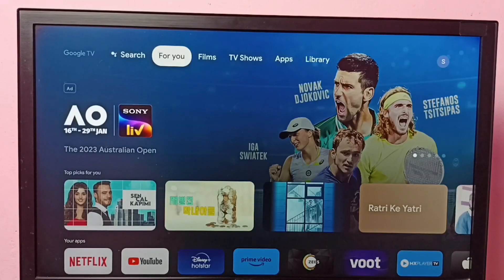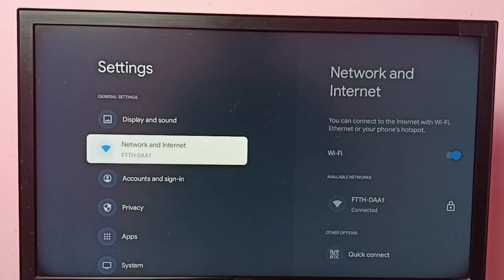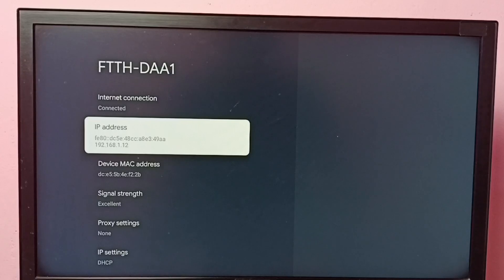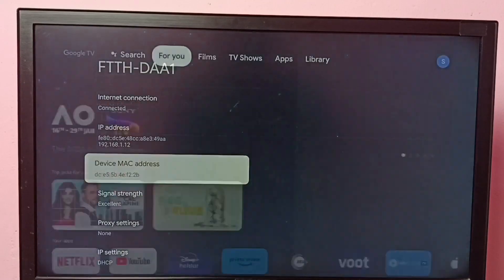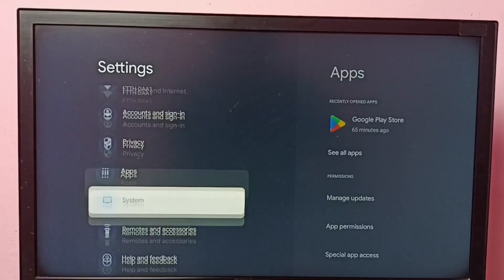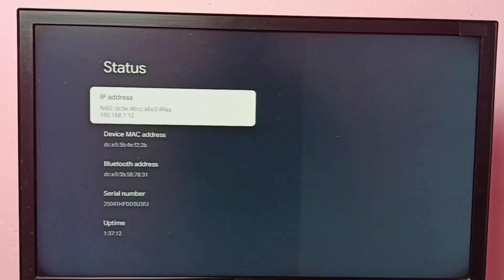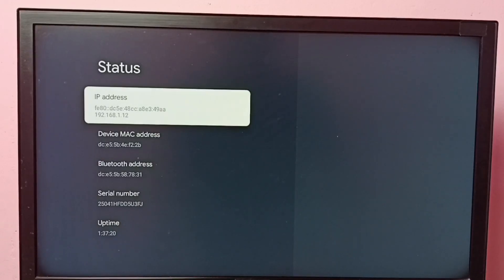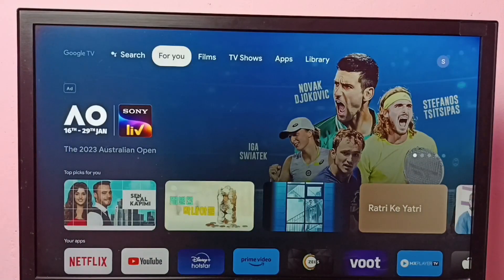Android TV OS 12 & 13 : How to Find MAC Address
Android TV,
Google TV,
Android TV OS 13,
Android TV OS 12,
Android 12,
Android 13,
Smart TV,
TV,
streaming,
streaming platform,
How to,